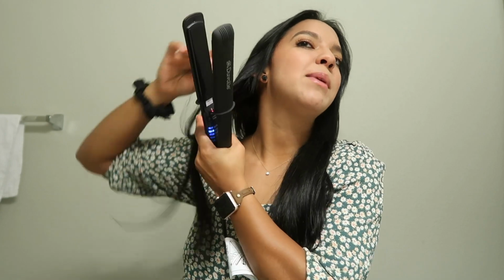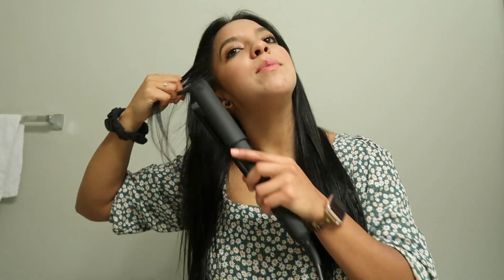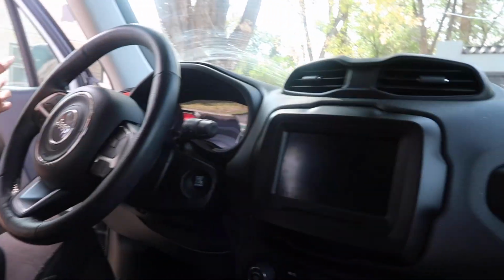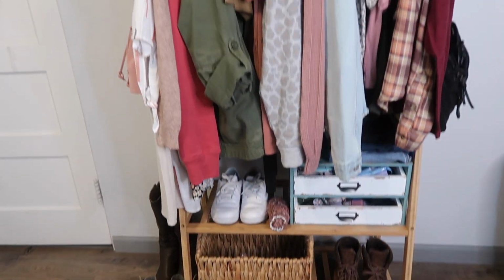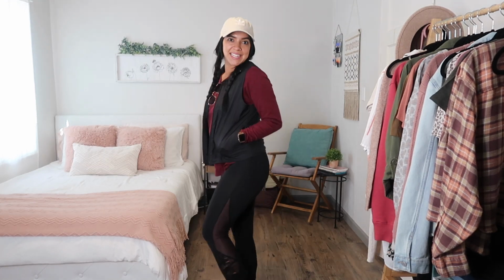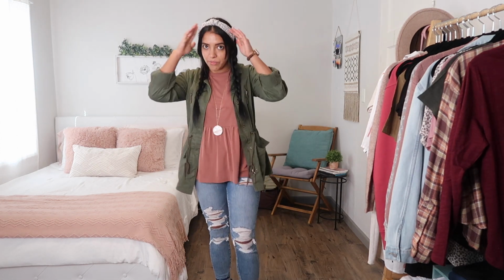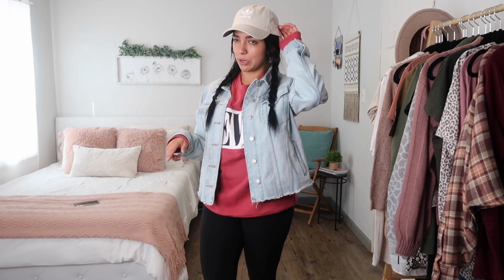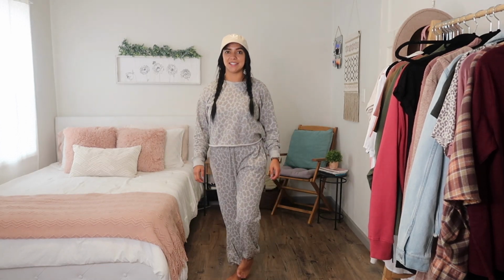WEEKEND VLOG+ Fall Try On Haul!!!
Hello guys, welcome back to another video! In this video you will see a fall try on haul with a bunch of outfits that you can recreate at home. I love you all, God bless! :)

Clothing Rack
Lounge Wear
Open Sweater Cardigan
Fedora Hat